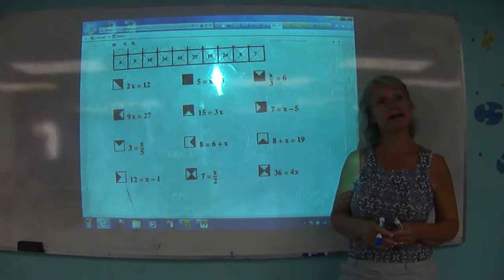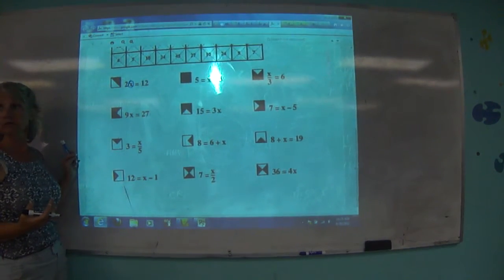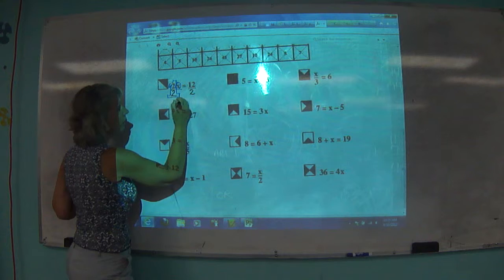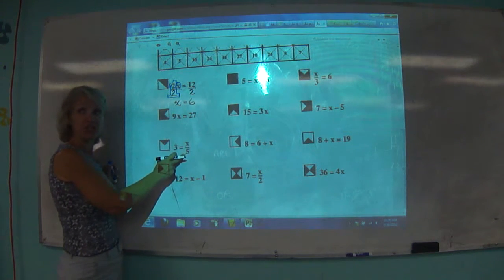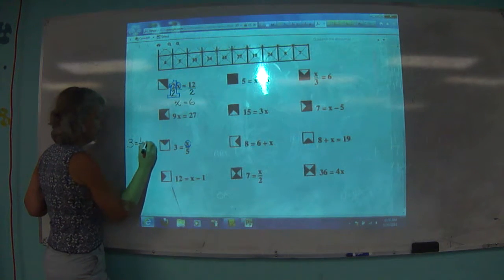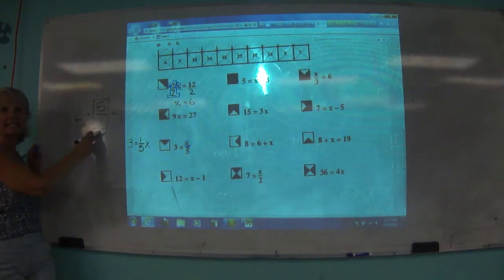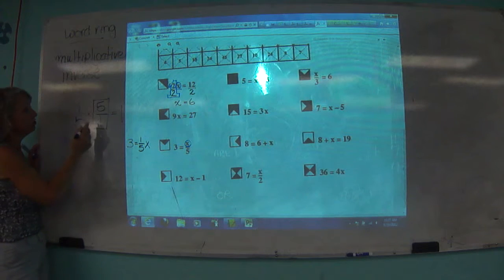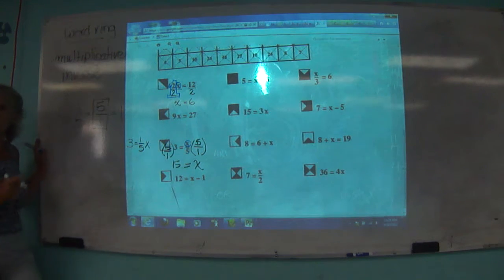Alg by Design Act 5